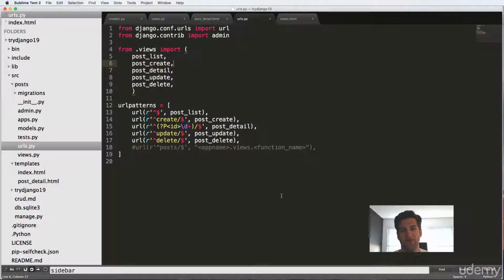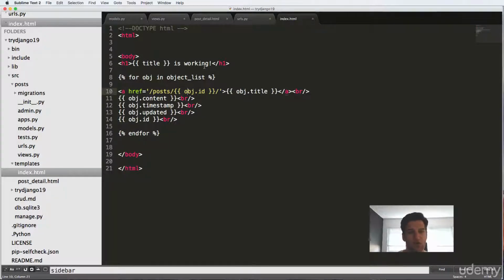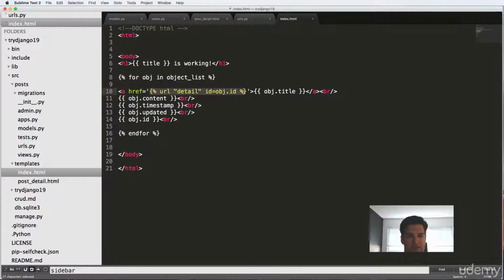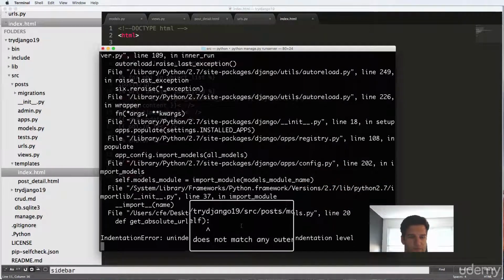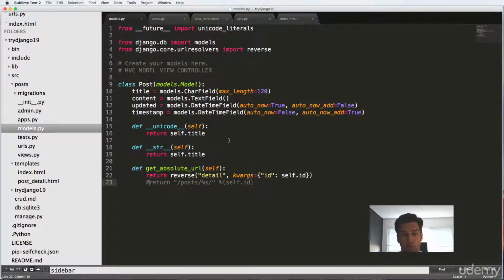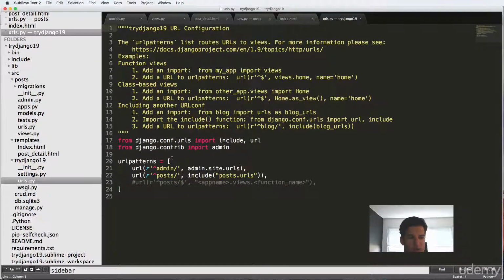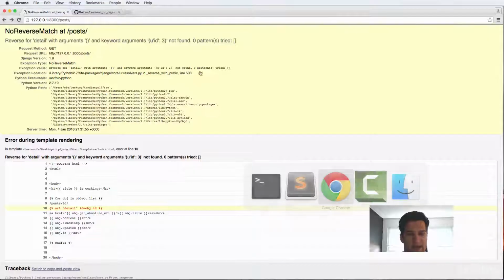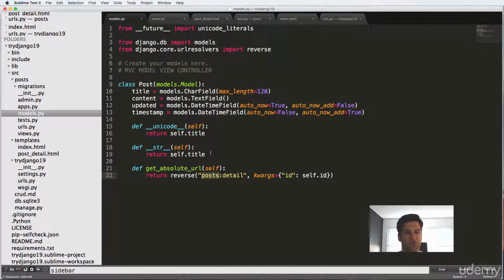Coding || 19. URL Links & Get Absolute URL